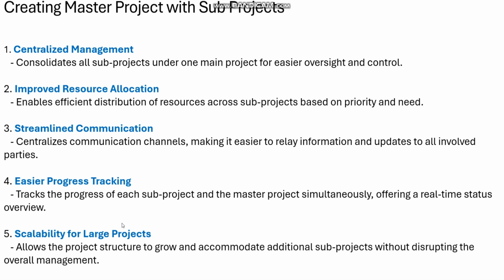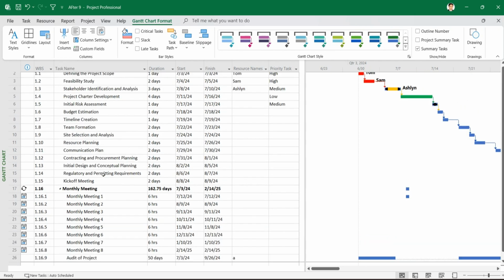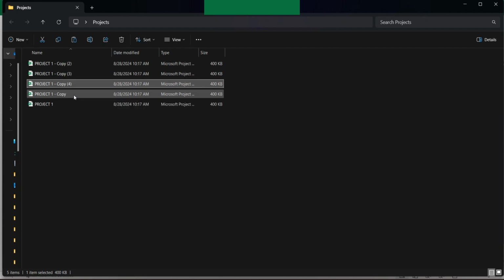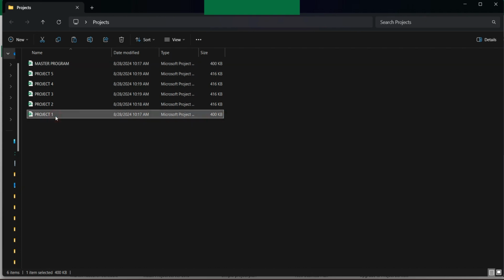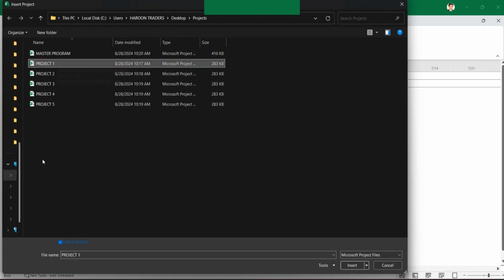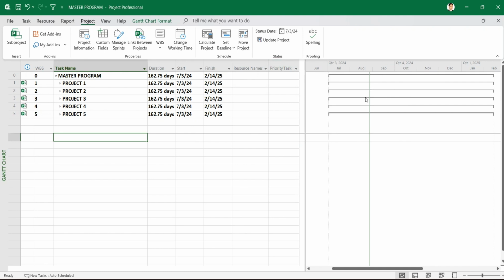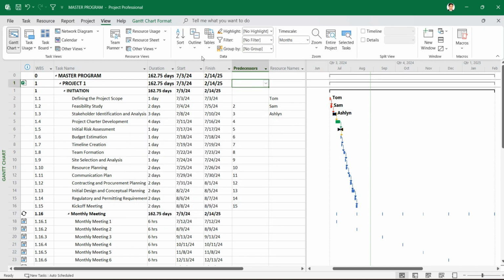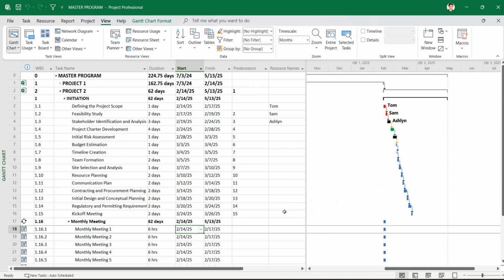10a Creating Master Schedule from Multiple Sub Projects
This complete course covers Microsoft Project from fundamentals to advanced concepts, including automated links, recurring tasks, scheduling techniques, and real-world project planning practices. It is designed for anyone looking to build strong project management and scheduling skills using industry-standard tools.